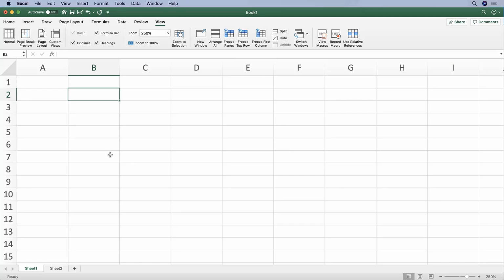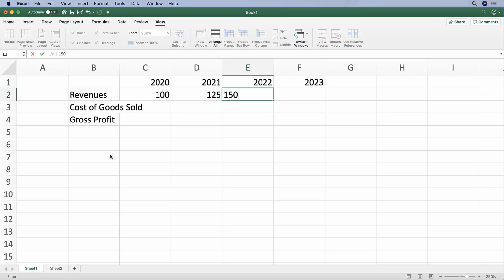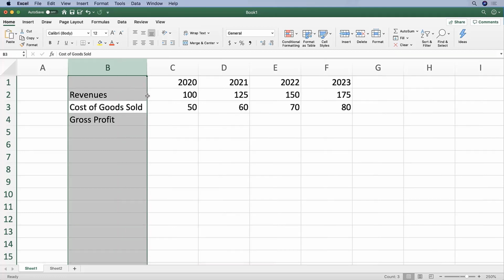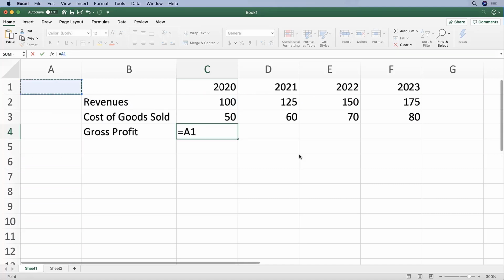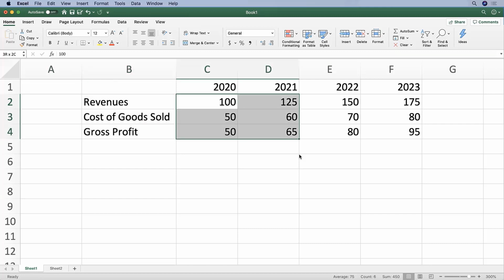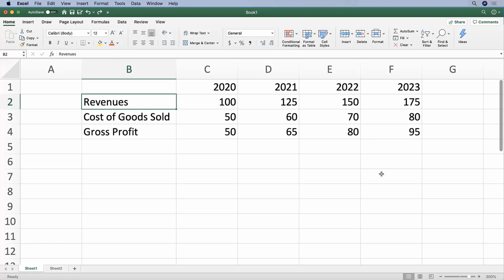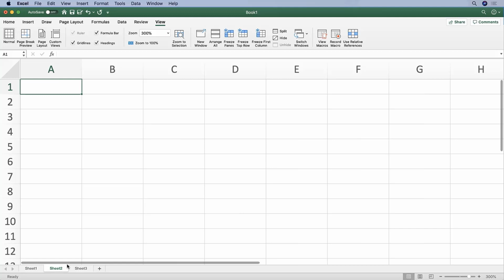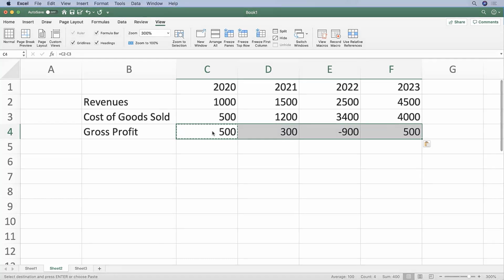Excel for Mac: Inputting Data